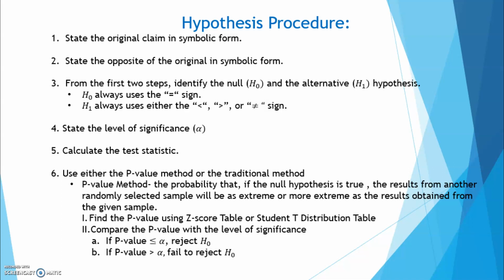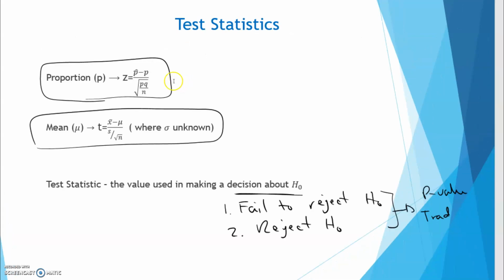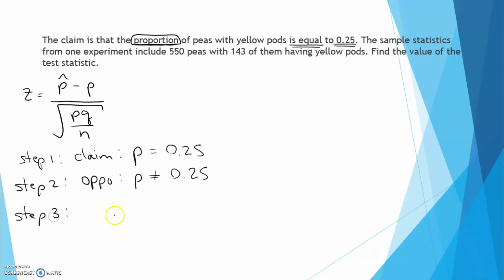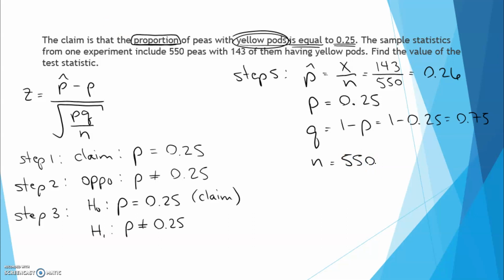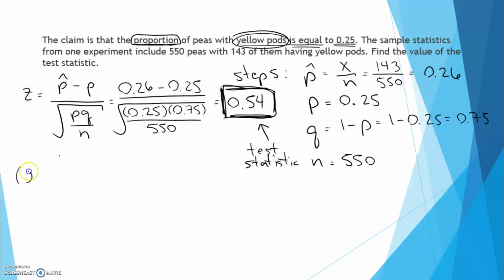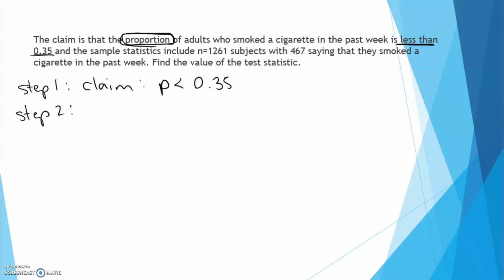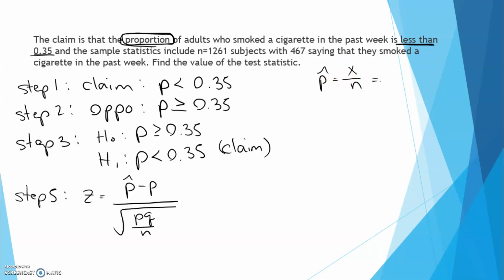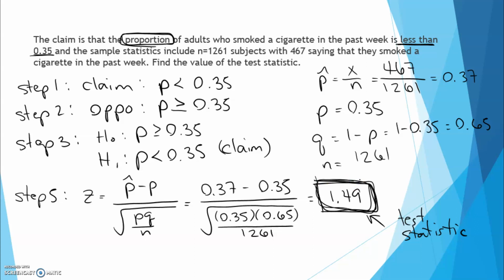Section 9 Part 2